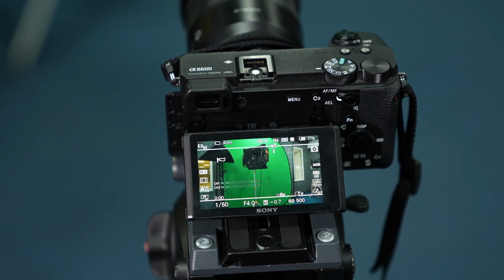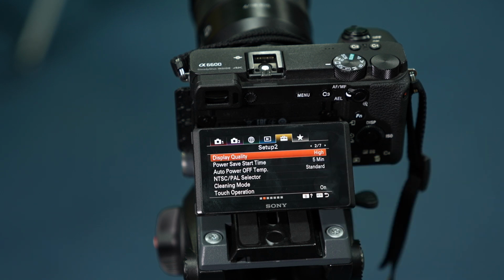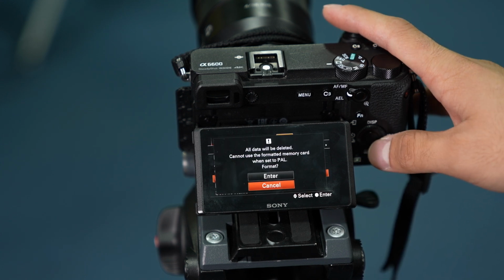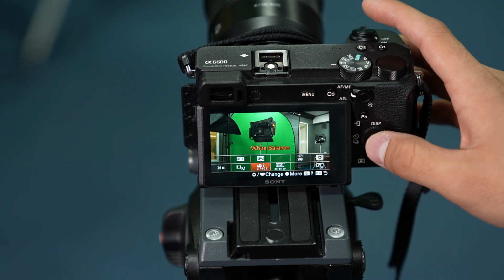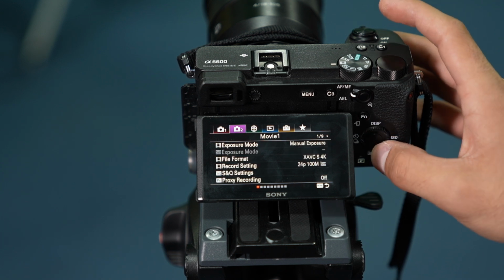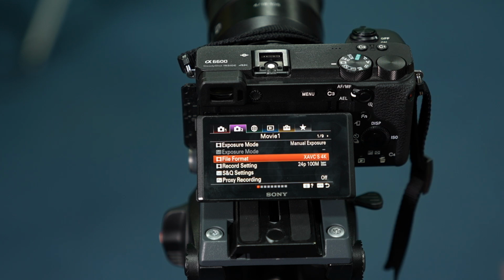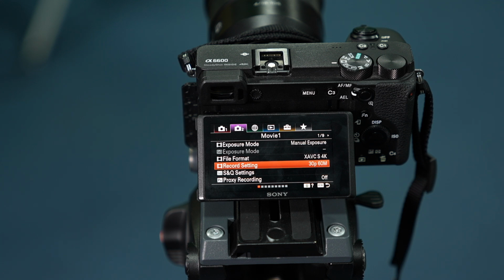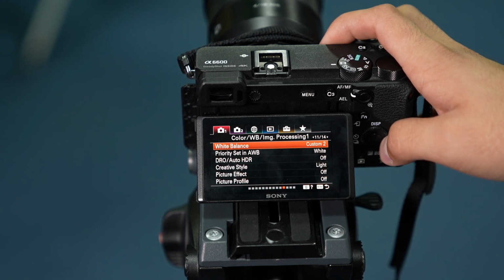"HOW TO'' camera guide - Webster FTVP2200 class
Peter Shockey class on 9/12/24